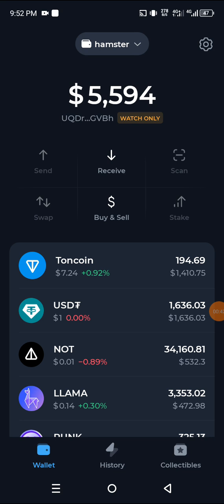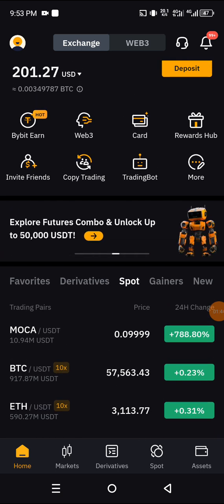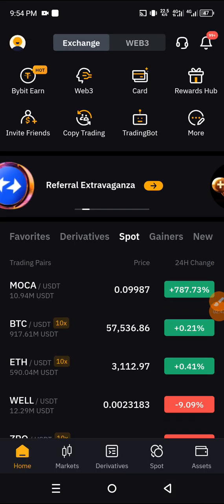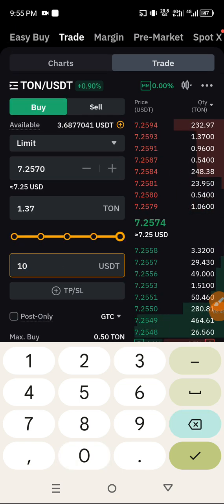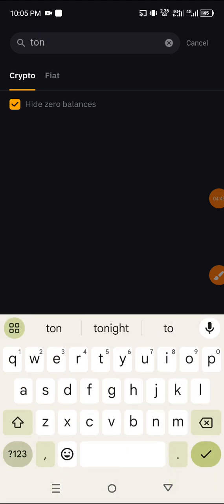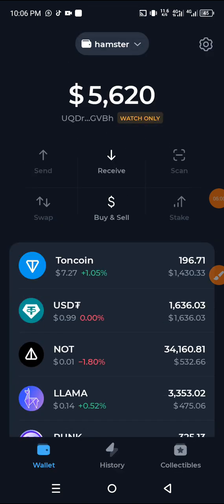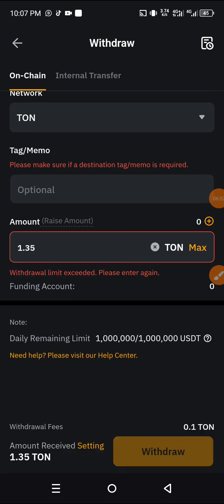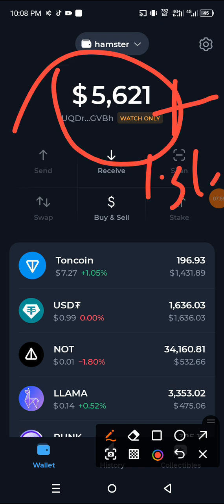Hamster Kombat Withdrawal: How To Get Gas Fee Awaiting Hamster Kombat Listing DATE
This video explain to detail how you can get hamster Kombat gas fee before listing DATE

So all you just need to do is watch the video from the beginning to the end so that you can fully understand how do everything regarding hamster Kombat Withdrawal all by yourself.

Hamster Kombat Withdrawal: How To Get Gas Fee Awaiting Hamster Kombat Listing.

Sign up for bybit account